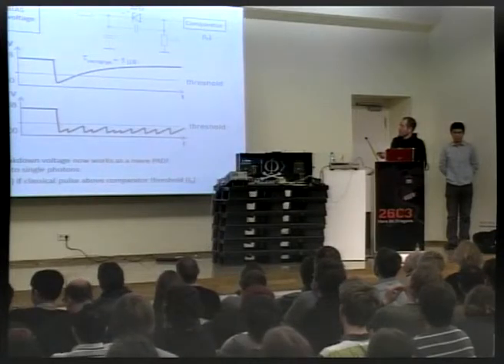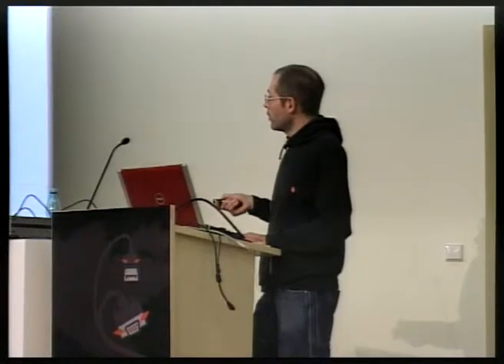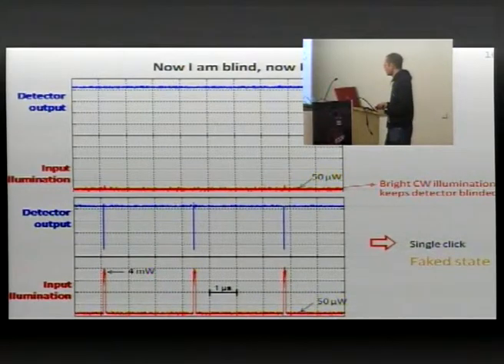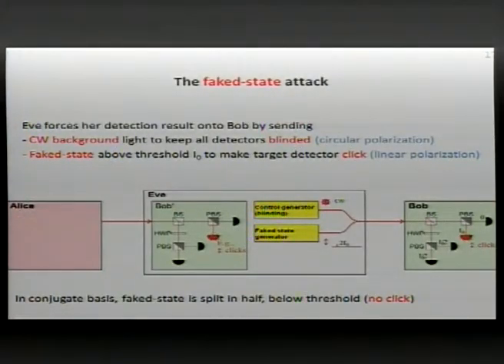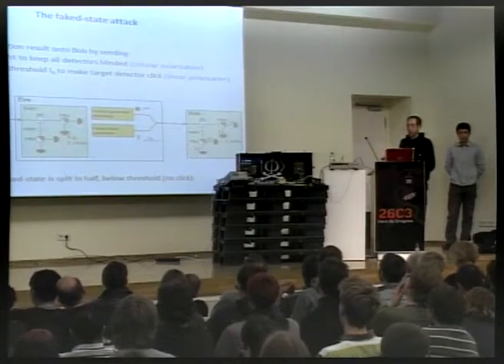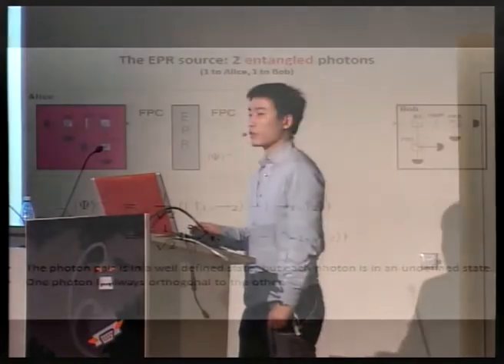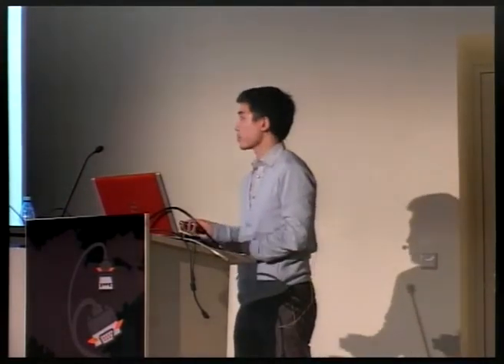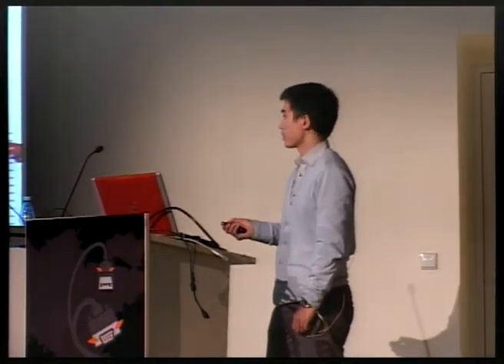26C3: How you can build an eavesdropper for a quantum cryptosystem 3/6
Clip 3/6
Speakers: Qin Liu ,Sebastien Sauge

This presentation will show the first experimental implementation of an eavesdropper for quantum cryptosystem. Although quantum cryptography has been proven unconditionally secure, by exploiting physical imperfections (detector vulnerability) we have successfully built an intercept-resend attack and demonstrated eavesdropping under realistic conditions on an installed quantum key distribution line. The actual eavesdropping hardware we have built will be shown during the conference.